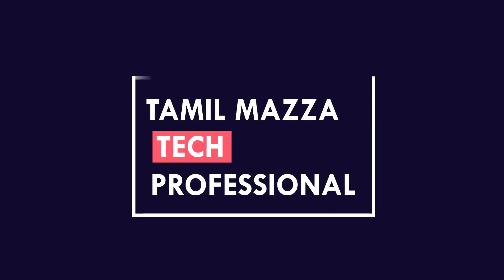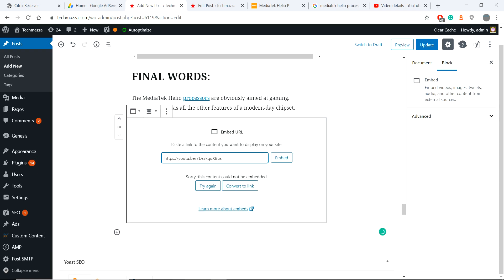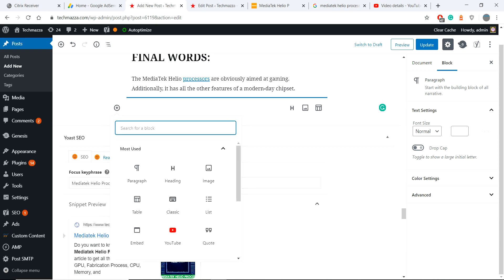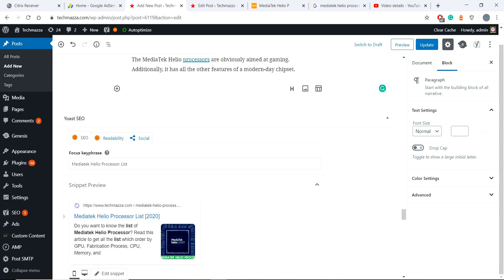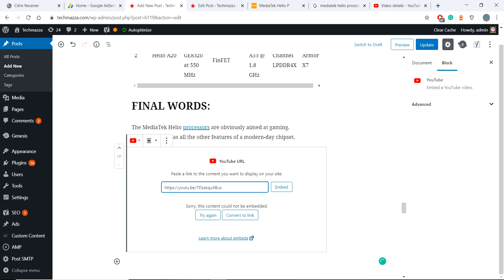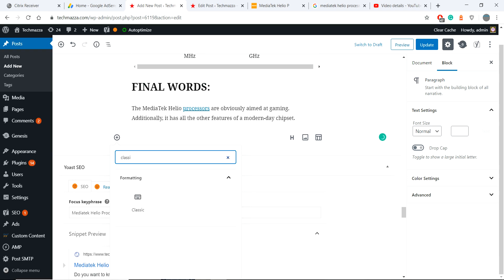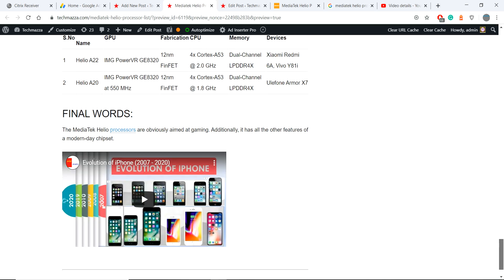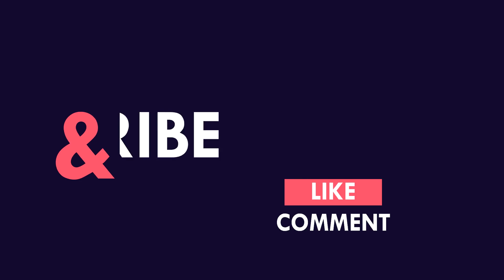sorry this content could not be embedded [FIX]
Are you facing when you try to embed video from youtube to WordPress? Don't worry here the fix is there in the video.

ISSUE:

1) I open my post that I want to edit.
2) I insert a YouTube Embed block.
3) I paste in my YouTube video URL and click Embed.
4) The embed block tells me Sorry, we could not embed that content.
5) When I preview the post, the video appears, embedded into the page as expected.

FIX:
Watch lively on this video.